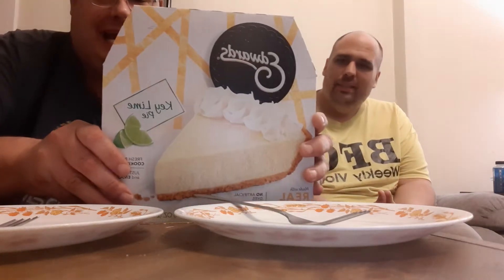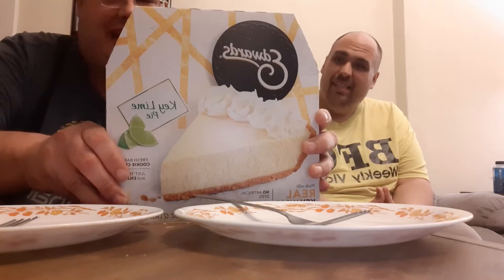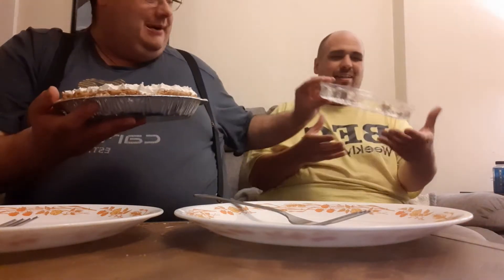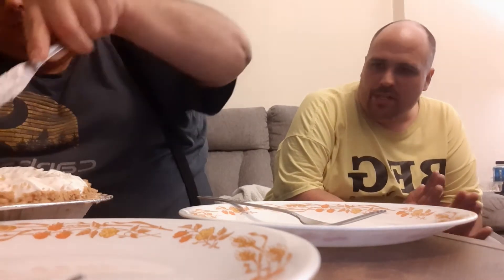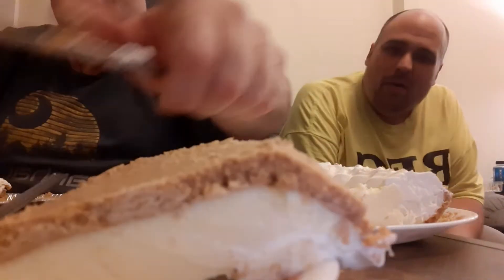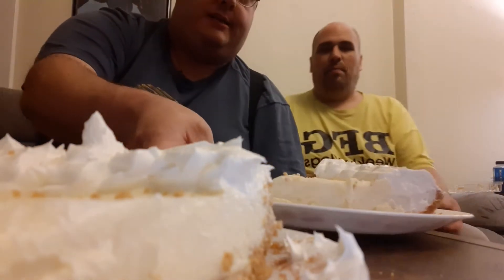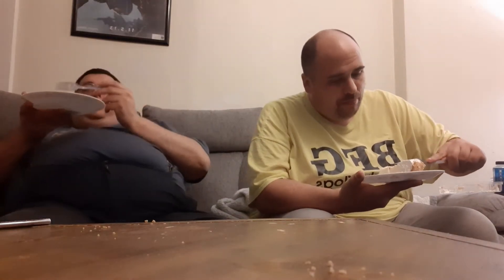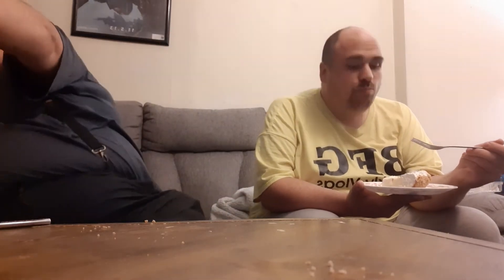Edward's Key Lime Pie Review 🥧